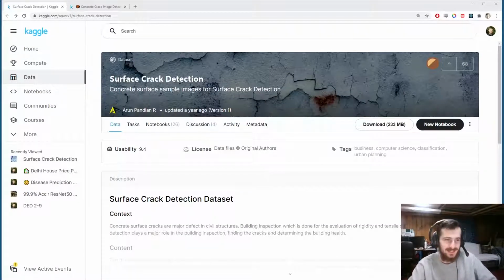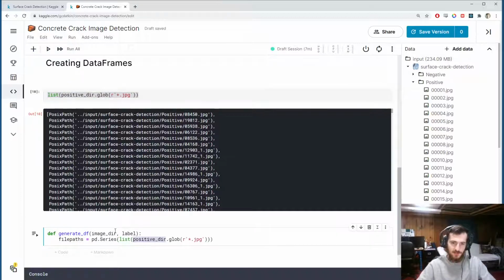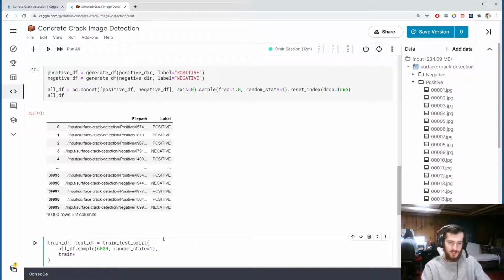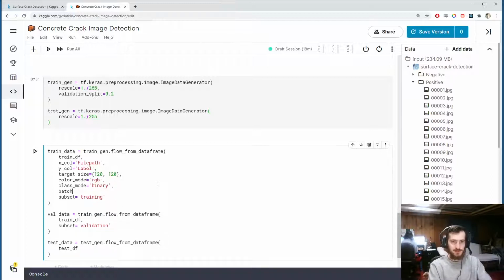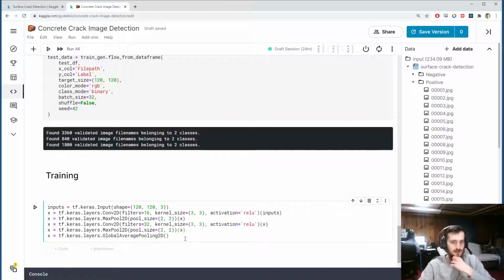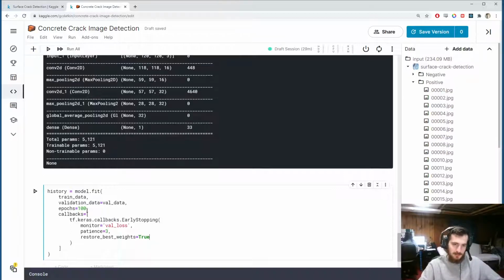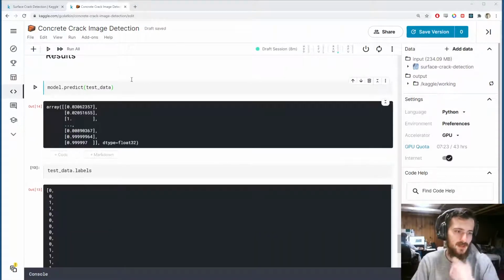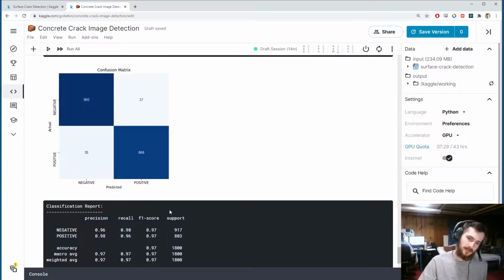Detecting Cracks in Concrete Images (TensorFlow CNNs) - Data Every Day #183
On today's episode, we are looking at a dataset of concrete images and trying to detect cracks in them. We will be using a TensorFlow CNN to make our predictions.